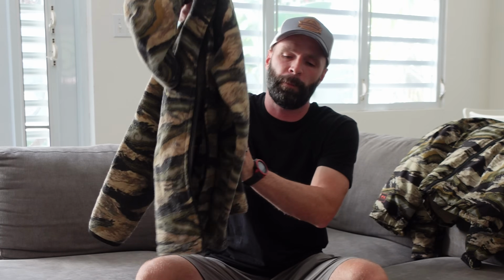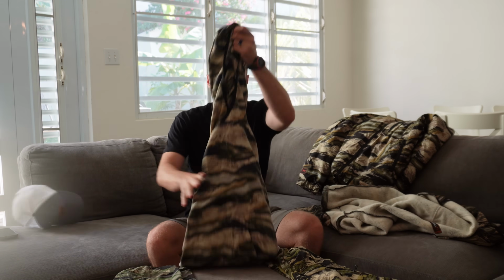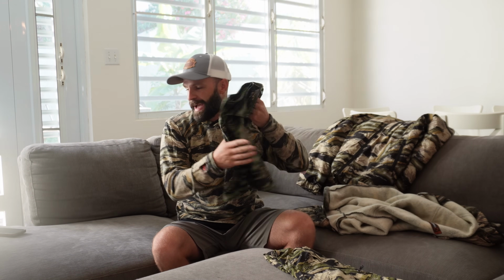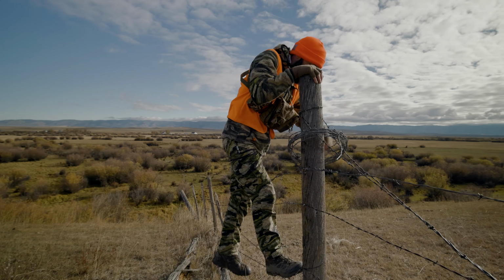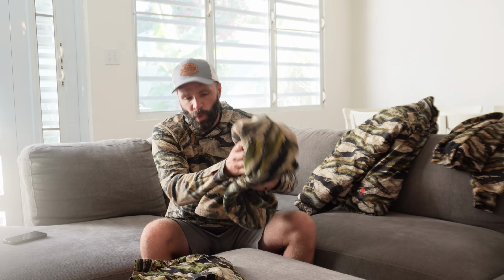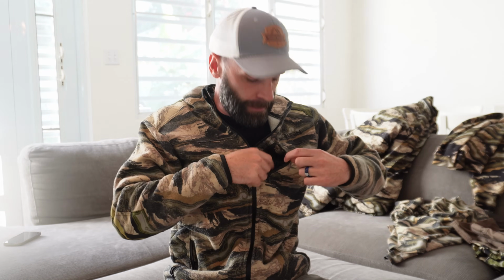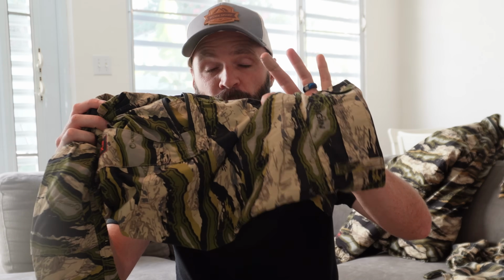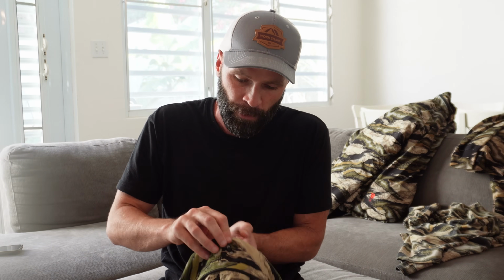ORIGIN HUNT Camo Review - After a Full Season of Guiding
Cliff provides an in-depth review of Origin's hunting gear, including the Stealth Wool Jacket, Ninja Nano Wool Hoodie, and Field Pant. After testing these pieces on nine big game hunts, Cliff shares his insights on the material quality, technical features, and overall performance.

00:00 - Intro
00:44 - USA Made Bias
01:40 - Stealth Wool Jacket
04:50 - Ninja Nano Wool Hoodie
08:30 - Field Pants
13:30 - Layer Overview and Parka
14:00 - Kilo Hoodie
15:55 - Durability
16:45 - Where is the Puffy?
17:45 - Changes I'd Like
 21:00 - Integrate a Belt!
24:00 - Knife Pocket
26:15 - Current Opinion

I greatly appreciate Ric Stovall's help on the filming of my hunts this last Fall. Much of the b-roll and still photographs are his work.

Duckworth Wool (The simple wool hoody I wear in many videos.)